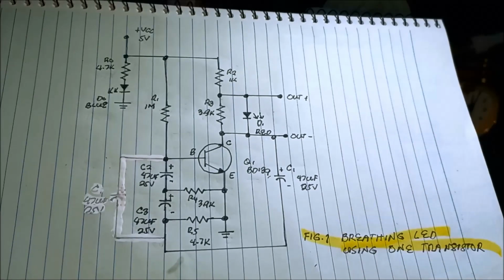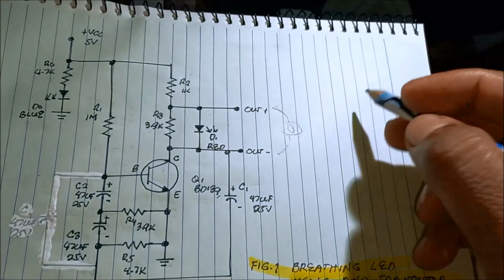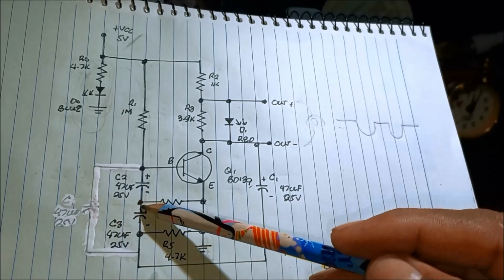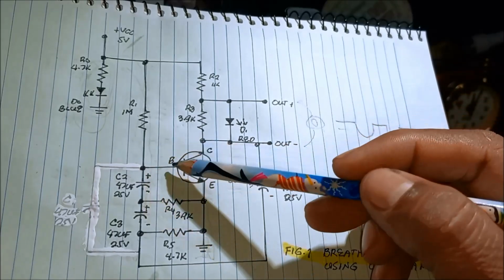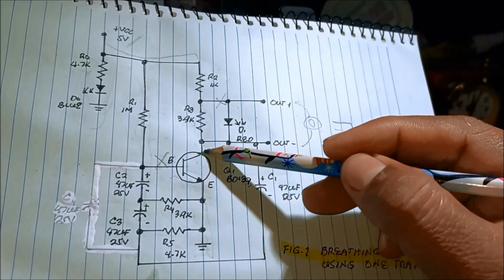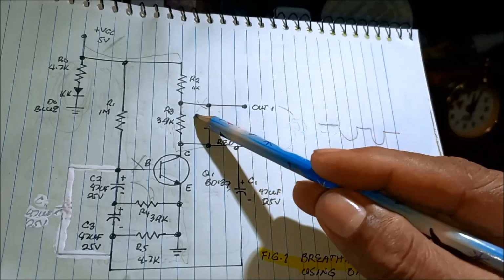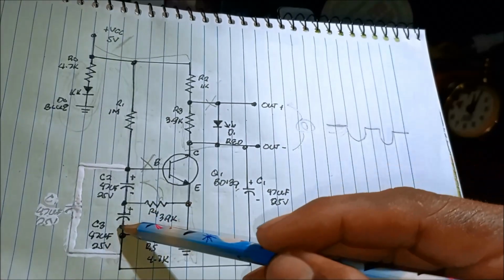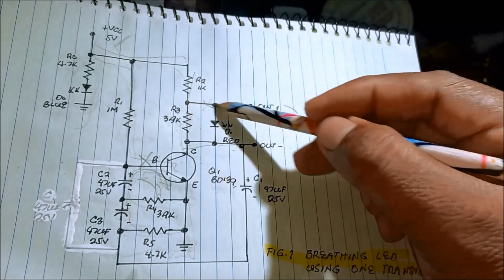How to Make Breathing LED using One Transistor